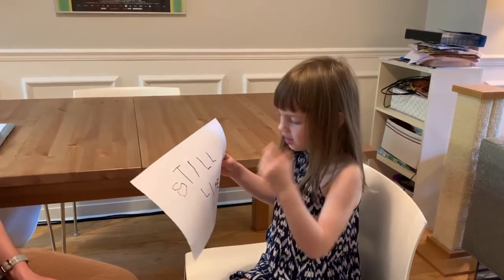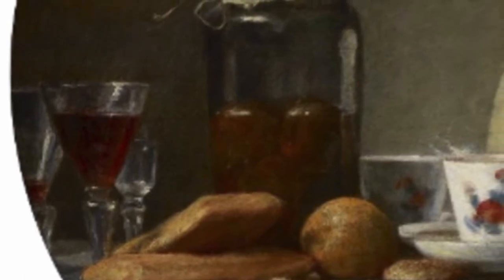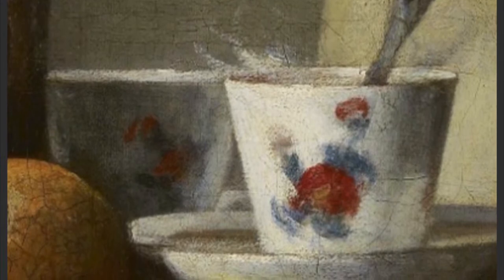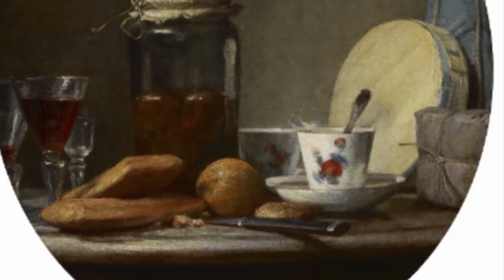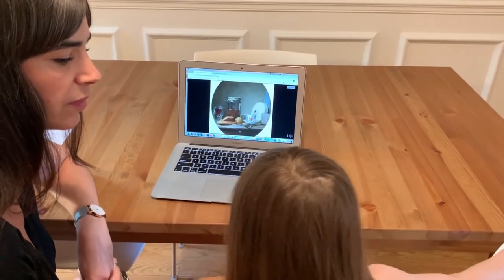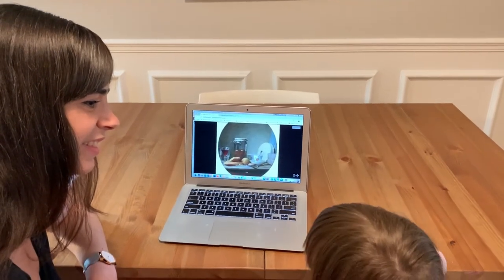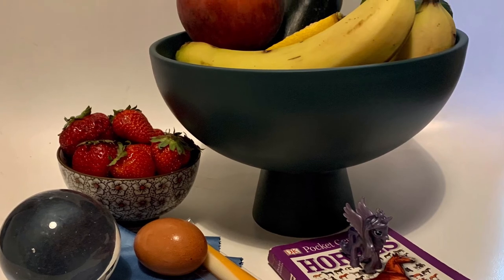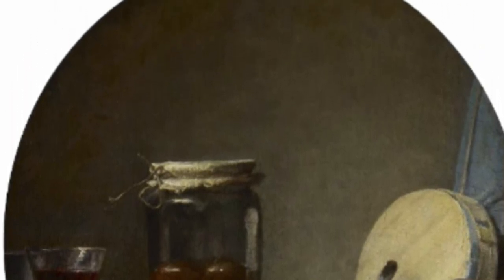Close Looking: Chardin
Join Monique Johnson, AGO Assistant Curator of European Art, and her daughter as they journey into a series of guiding questions suitable for families to discover a new artwork up close together.